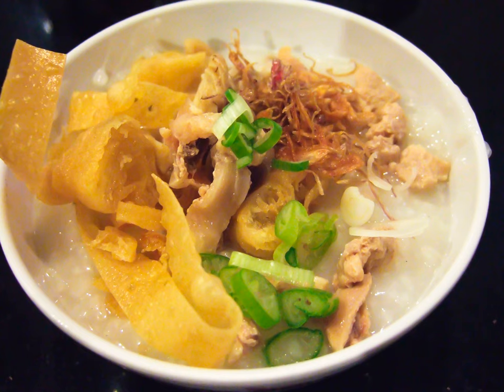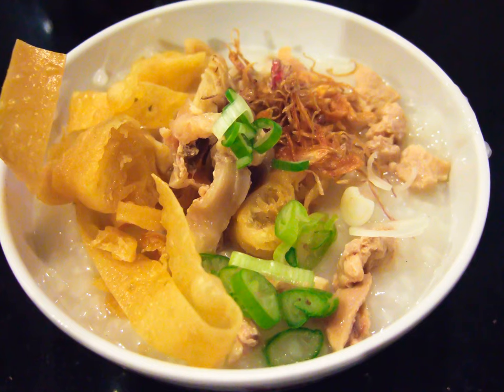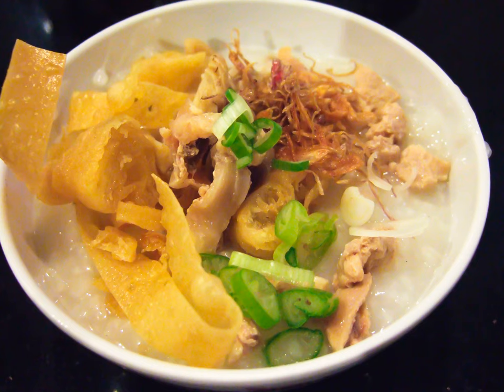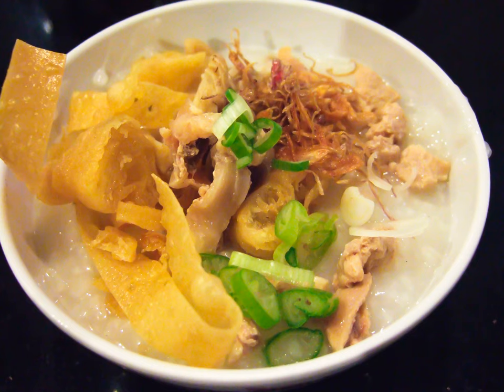Bubur ayam | Wikipedia audio article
This is an audio version of the Wikipedia Article:
Bubur ayam

SUMMARY
Bubur ayam (Indonesian for "chicken congee") is an Indonesian chicken congee. It is rice congee with shredded chicken meat served with some condiments, such as chopped scallion, crispy fried shallot, celery, tongcay (preserved salted vegetables), fried soybean, Chinese crullers (youtiao, known as cakwe in Indonesia), and both salty and sweet soy sauce, and sometimes topped with yellow chicken broth and kerupuk (Indonesian-style crackers). Unlike many other Indonesian dishes, it is not spicy; sambal or chili paste is served separately. It is a favourite breakfast food, served by humble travelling vendors, warung (small local shops), fast food establishments, and five-star hotel restaurants. The travelling bubur ayam vendors usually pass through the streets of residential areas in the morning selling their wares.